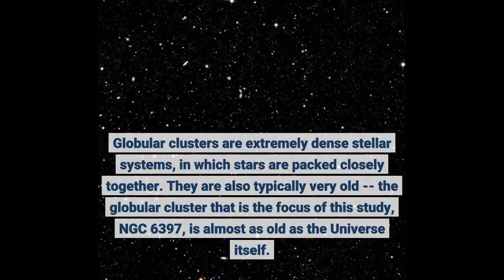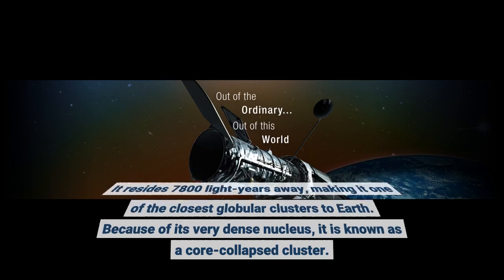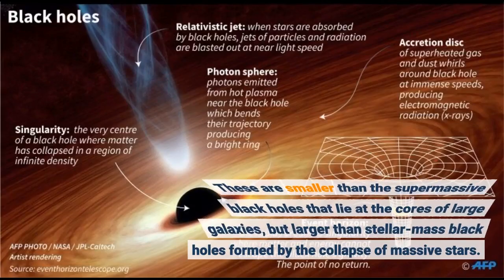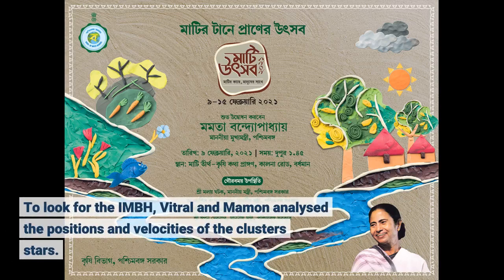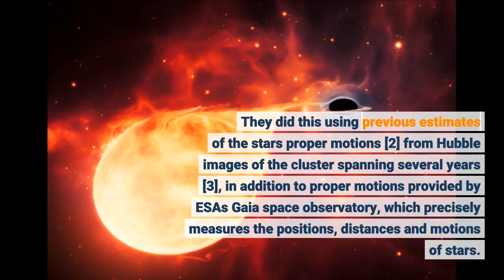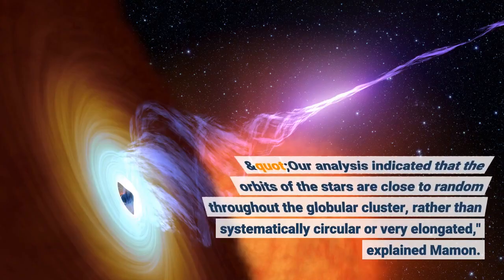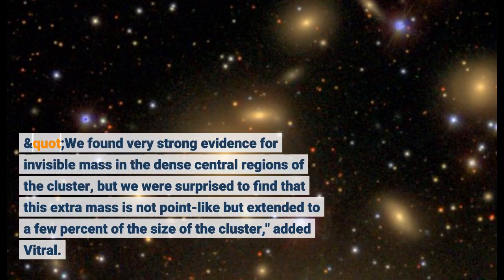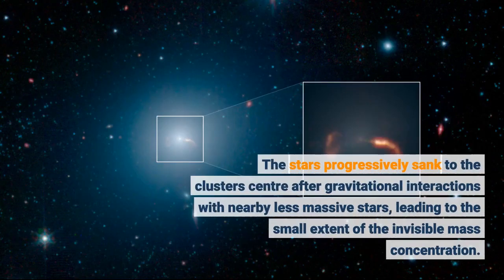Hubble uncovers concentration of small black holes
Hubble uncovers concentration of small black holes - Information for all latest updates Science and Technology

Globular clusters are extremely dense stellar systems, in which stars are packed closely together. They are also typically very old -- the globular cluster that is the focus of this study, NGC 6397, is almost as old as the Universe itself. It resides 7800 light-years away, making it one of the closest globular clusters to Earth. Because of its very dense nucleus, it is known as a core-collapsed cluster. When Eduardo Vitral and Gary A. Mamon of the Institut d'Astrophysique de Paris set out to study the core of NGC 6397, they expected to find evidence for an "intermediate-mass" black hole (IMBH). These are smaller than the supermassive black holes that lie at the cores of large galaxies, but larger than stellar-mass black holes formed by the collapse of massive stars. IMBH are the long-sought "missing link" in black hole evolution and their mere existence is hotly debated, although a few candidates have been found ( [1], for example).
To look for the IMBH, Vitral and Mamon analysed the positions and velocities of the cluster's stars. They did this using previous estimates of the stars' proper motions [2] from Hubble images of the cluster spanning several years [3], in addition to proper motions provided by ESA's Gaia space observatory, which precisely measures the positions, distances and motions of stars. Knowing the distance to the cluster allowed the astronomers to translate the proper motions of these stars into velocities.
"Our analysis indicated that the orbits of the stars are close to random throughout the globular cluster, rather than systematically circular or very elongated," explained Mamon.
"We found very strong evidence for invisible mass in the dense central regions of the cluster, but we were surprised to find that this extra mass is not point-like but extended to a few percent of the size of the cluster," added Vitral.
This invisible component could only be made up of the remnants (white dwarfs, neutron stars, and black holes) of massive stars whose inner regions collapsed under their own gravity once their nuclear fuel was exhausted. The stars progressively sank to the cluster's centre after gravitational interactions with nearby less massive stars, leading to the small extent of the invisible mass concentration. Using the theory of stellar evolution, the scientists concluded that the bulk of the unseen concentration is made of stellar-mass black holes, rather than white dwarfs or neutron stars that are too faint to observe. Two recent studies had also proposed that stellar remnants and in particular, stellar-mass black holes, could populate the inner regions of globular clusters.
"Our study is the first finding to provide both the mass and the extent of what appears to be a collection of mostly black holes in a core-collapsed globular cluster," said Vitral.
"Our analysis would not have been possible without having both the Hubble data to constrain the inner regions of the cluster and the Gaia data to constrain the orbital shapes of the outer stars, which in turn indirectly constrain the velocities of foreground and background stars in the inner regions," added Mamon, attesting to an exemplary international collaboration.
The astronomers also note that this discovery raises the question of whether mergers of these tightly packed black holes in core-collapsed globular clusters may be an important source of gravitational waves recently detected by the Laser Interferometer Gravitational-Wave Observatory (LIGO) experiment. Notes [1] In 2020, new data from the NASA/ESA Hubble Space Telescope provided the strongest evidence to date for a mid-sized black hole. [2] Proper motion describes how fast objects move in the sky.
[3] The Hubble data for this study were provided by A. Bellini, who measured the proper motions for over 1.3 million stars in 22 globular clusters, including NGC 6397.
The Hubble Space Telescope is a project of international cooperation between ESA and NASA.
The international team of astronomers in this study consists of E. Vitral and G. A. Mamon. The results have bee...